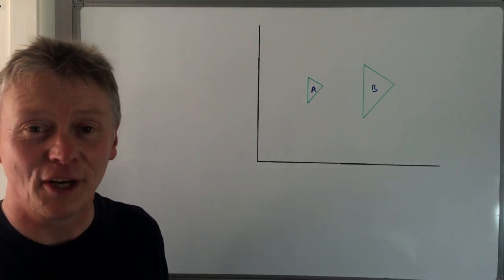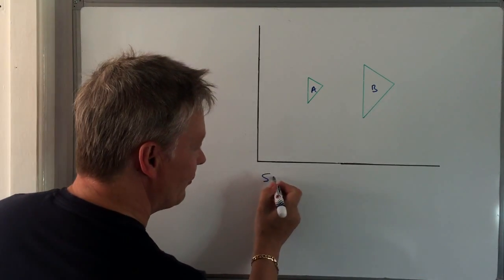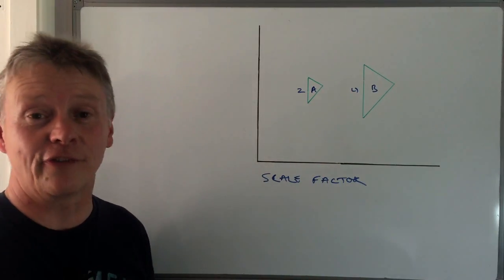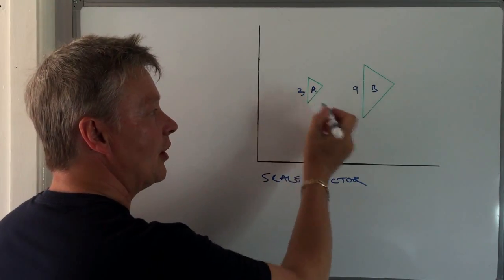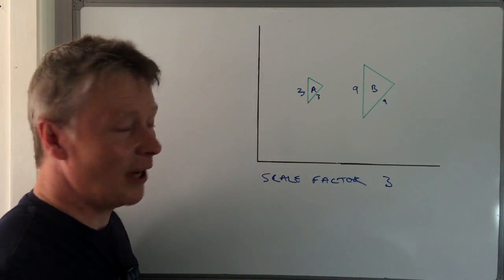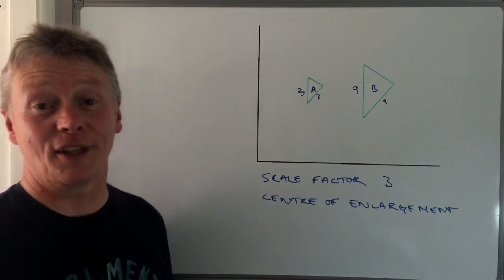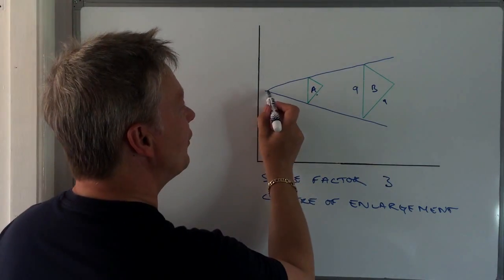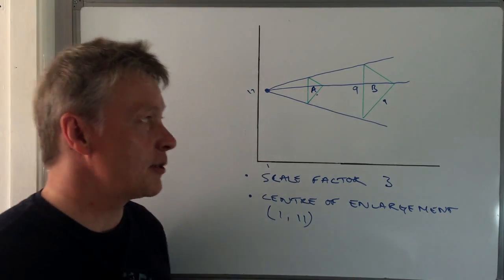How to enlarge a shape on a graph by scale factor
This video is all about how to enlarge a shape on a graph by scale factor and forms part of the playlist 'How to translate a shape on a graph.

The two key areas that you need to be aware of are:
- Scale factor, how large, or small, the shape becomes
and
- The centre of enlargement. This is the point that the 'lines of enlargement' originate from.

It's also helpful to drwa as accurately as possible as many exam questions are becoming a little more difficult by making the shapes more complex.